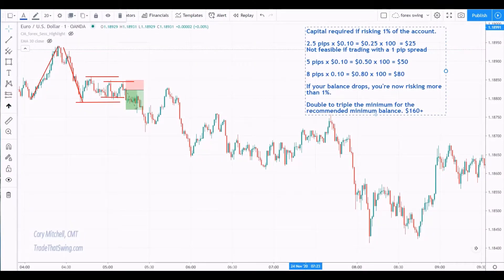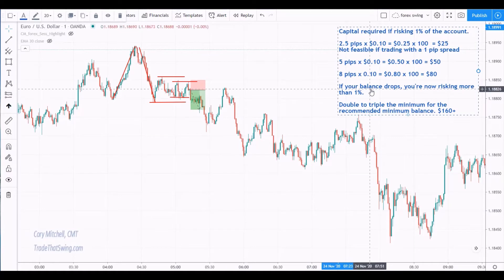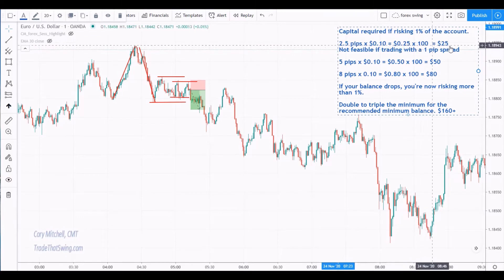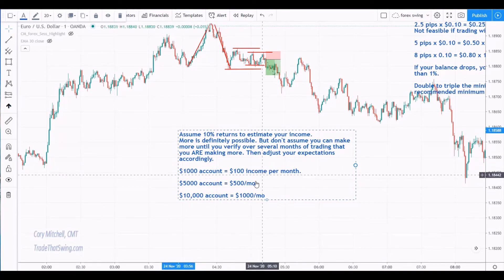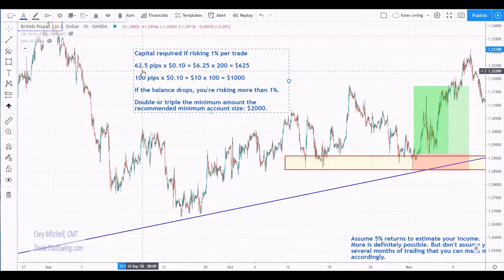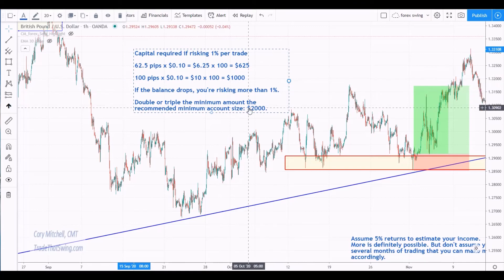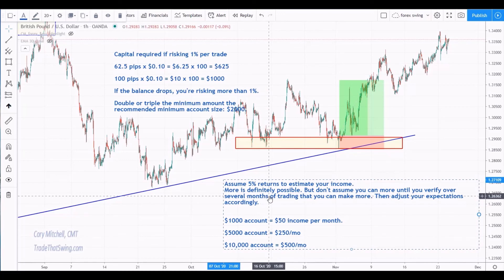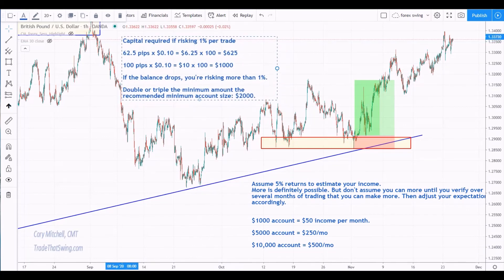How Much Capital To Trade Forex Day Trading or Swing Trading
Here's how much capital you need to trade forex, day trading or swing trading, in order to manage risk and also get the level of income you desire.

To assess the minimum amount of capital you need, multiply the stop loss of a typical trade (in pips) by $0.10. Then multiply that by 100 so that the risk on the trade represents only 1% of the account.

For simplicity, the examples assume you are trading the XXX/USD (EURUSD, GBPUSD, etc) with a USD account.

HOW MUCH CAPITAL FOR DAY TRADING FOREX

For example, when day trading, a stop loss may be only 5 pips from the entry point. 5 pips x $0.10 x 100 = $50. This means you could theoretically have a minimum balance of $50 in order to make this trade in a risk-controlled way: the 5 pips stock loss with a micro lot means you are risking $0.50, which is only 1% of your $50 account. But, if a trade comes along that requires a larger stop loss, or your balance drops a bit, you won't be able to make those trades in a risk-controlled way anymore (you will be risking too much). You need more capital to trade forex in this case.

Therefore, ideally start forex day trading with an absolute minimum of $100, and ideally $200 or more.

HOW MUCH MONEY IS REQUIRED FOR SWING TRADING FOREX

The same concept applies to how much money you need to swing trade forex.

A 20 pip stop loss means your risking $2 on the trade (20 x $0.10) with a one micro lot position (the smallest position possible). Multiply that by 100 to get $200. You need a $200 account, minimum, to take this trade in a risk-controlled way. If you lose, you are only losing 1% of the account.

If the stop loss is 40 pips you need a $400 account.

If the stop loss is 60 pips you need a $600 account.

Double or triple these figures for the recommended minimum of how much capital you need to trade forex. For swing trading, this means $1000 or ideally $2000 or more.

INCOME EXPECTATIONS FOR HOW MUCH CAPITAL YOU NEED

Income expectations also play into how much money you need for forex. Assume you can make 10% per month day trading. That's a goal to strive for when starting out. How much capital do you need in order to get your desired monthly income with that return?

A $1000 account would give you a $100 monthly return. Is that ok? Or do you need more capital?

If you are swing trading, strive for a 5% consistent monthly return when starting out. How much capital do you need to hit your income goal based on that return?

It is very possible to make higher returns, yet it is also possible to make a lot less or lose money. Don't assume you can average higher returns until you have proven that you can.